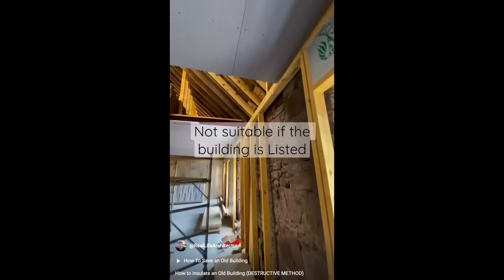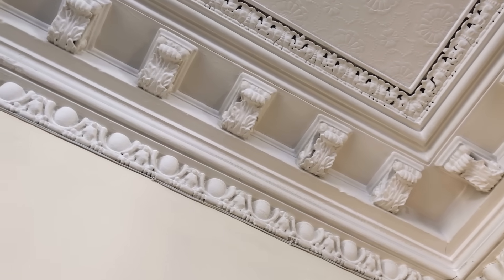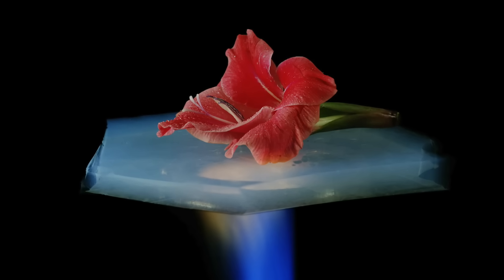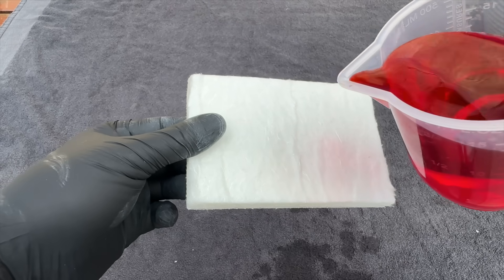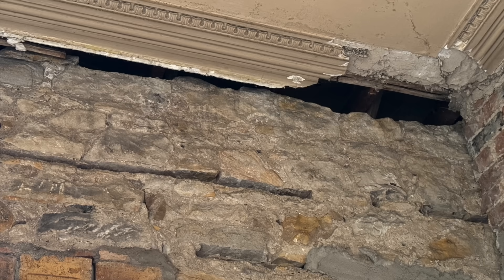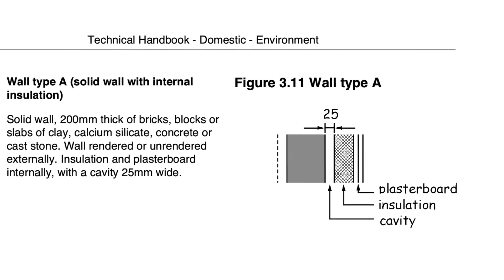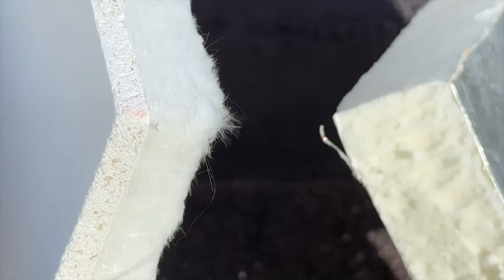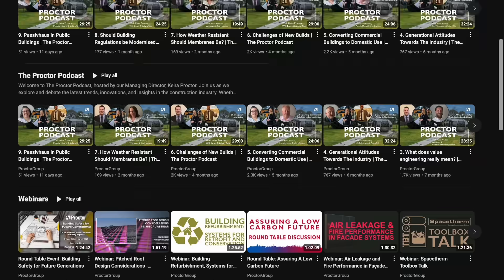The Thinnest Insulation in the UK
After posting a video about how to insulate a solid wall in the UK, many comments told me to check out aerogel insulation. I did some research and discovered Spacetherm by Proctor Group, who are based near where I live and they supply the UK construction industry with a variety of high-tech membranes.

Spacetherm is made using aerogel. It is both hydrophobic and vapour open. That means it can be fixed directly onto a solid wall and it will breathe, so dampness and mould won't build up behind the insulation. Spacetherm is probably the most thermally efficient, and therefore the thinnest, insulation available in the UK right now, although at a cost.

I discuss the technical benefits and comparison with both PIR and Mineral Wool insulation in this video and I also discuss the cost of buying Spacetherm insulation.

@proctorgroup sponsored this video and they have become a sponsor of the Real Life Architecture channel. They have a highly capable technical helpline and can advise anyone in the UK about how to use their products.

TIMESTAMPS

0:00 - Why I Researched Aerogel
0:56 - The problem with breathable insulation
1:44 - What is Aerogel?
2:27 - Spacetherm
3:17 - How does Spacetherm work?
4:37 - Exactly how much space will Spacetherm save?
7:09 - How much does Spacetherm cost?